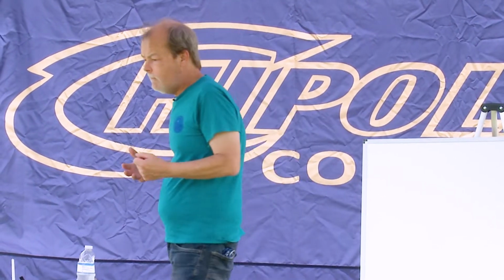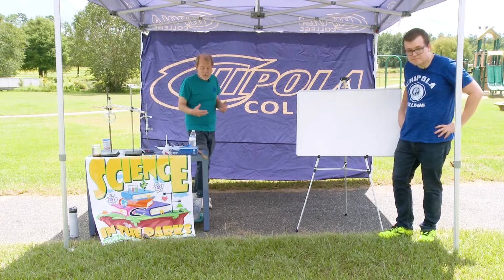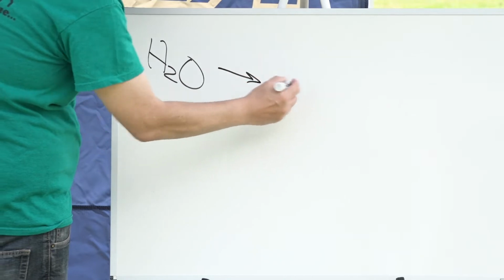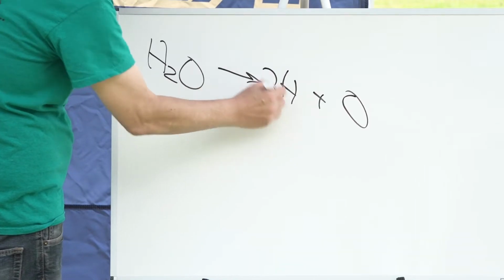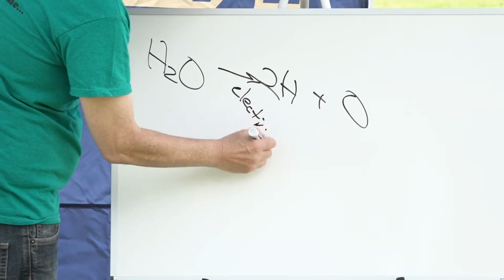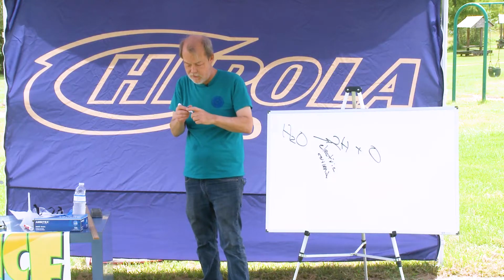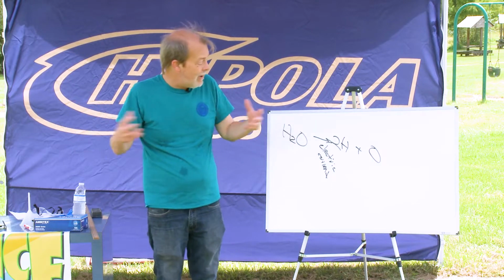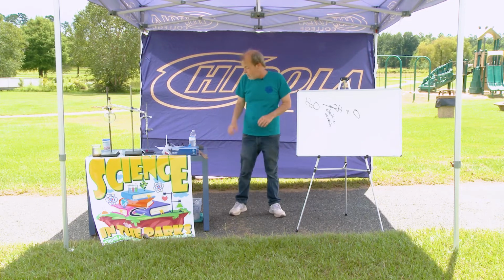Science in the Parks: Where did water come from?.mp4